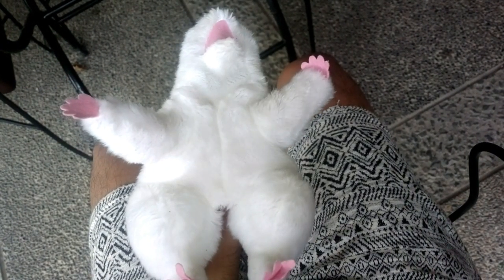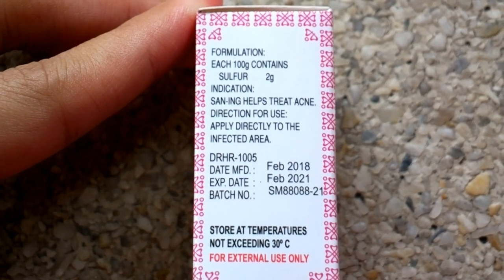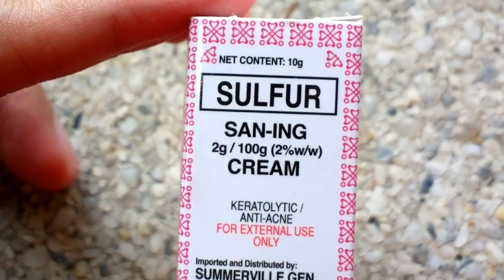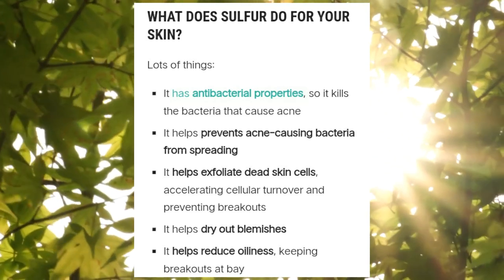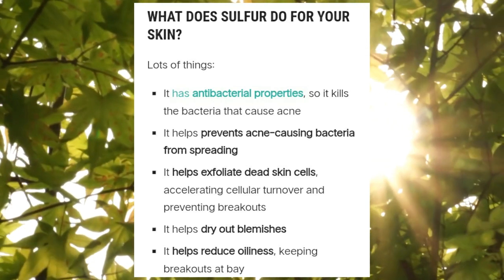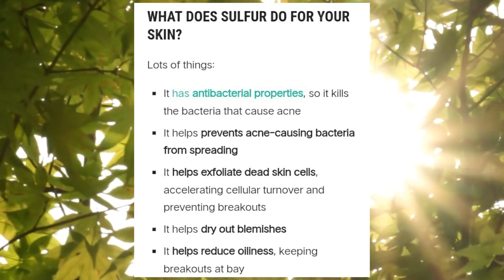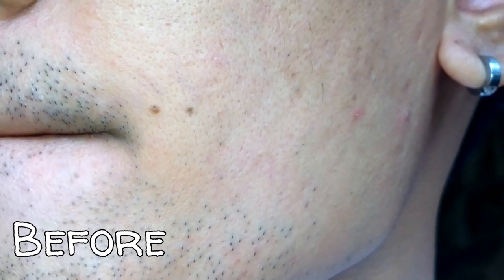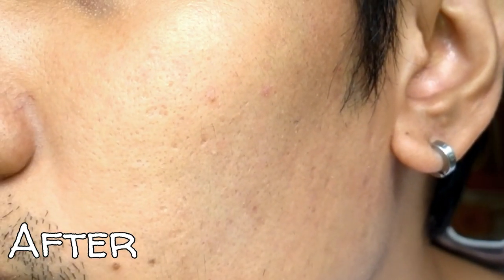San-Ing Sulfur Anti Acne Face Cream Review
San-Ing Sulfur Anti Acne / Keratolytic Face Cream Review

Purchase this product here: